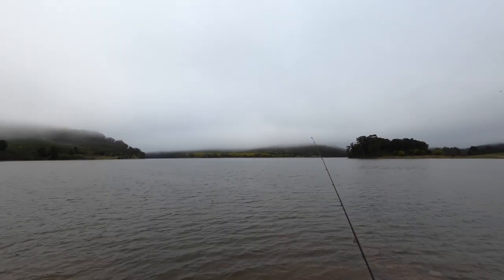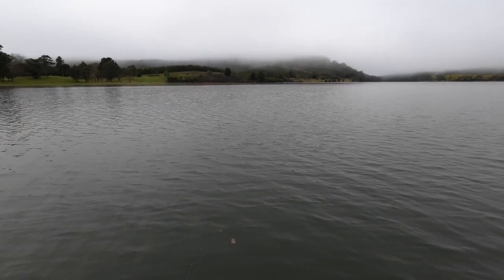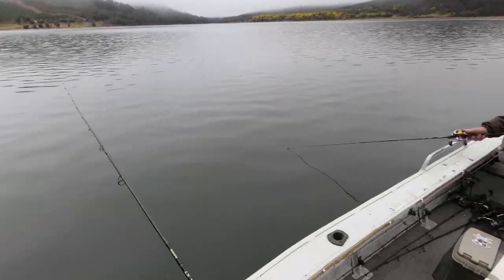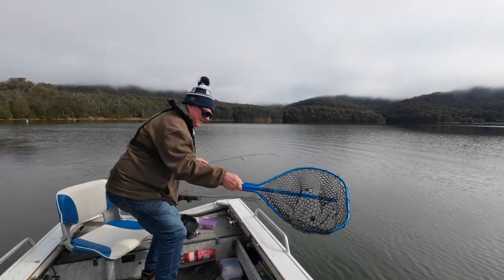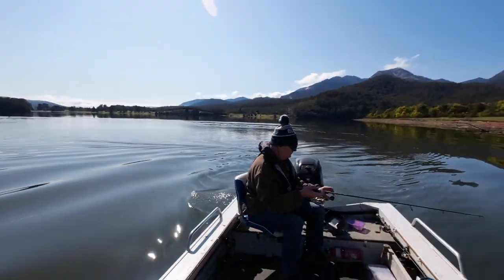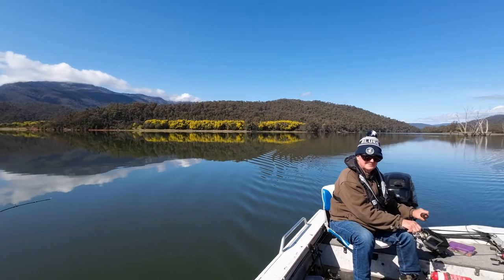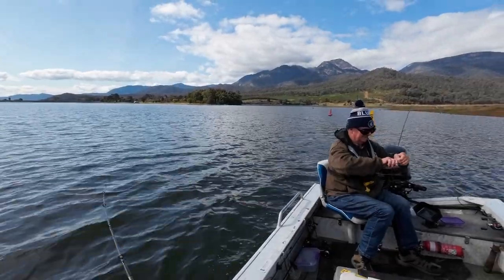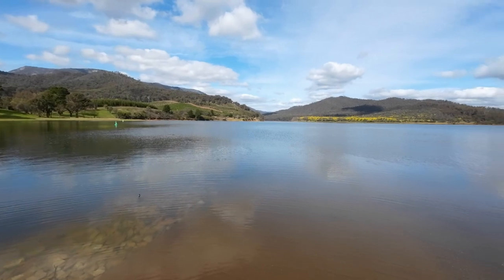Redfin Fishing: Fishing For Big Perch In Winter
Dad and I went fishing for perch, or as we call them in Australia, redfin. We took our lures and left our bait at home. We caught most of our fish trolling, catching a few on soft plastic in one spot on the lake. We caught some lovely big winter perch in the closing days of August.
**Fishing Gear I Used: **
Baitcaster Rod: Rex Hunt Black Label. (No longer made).